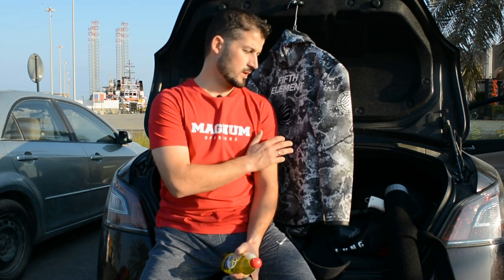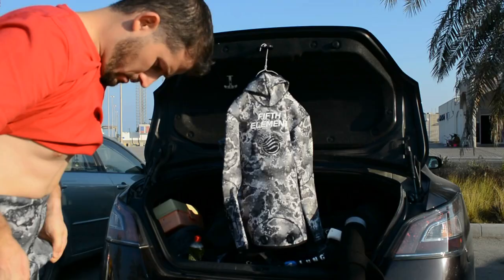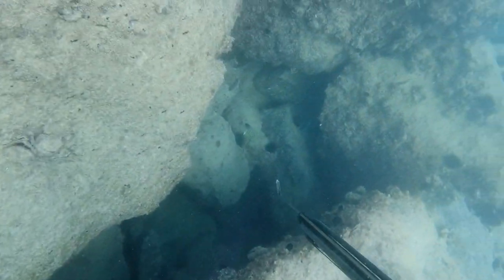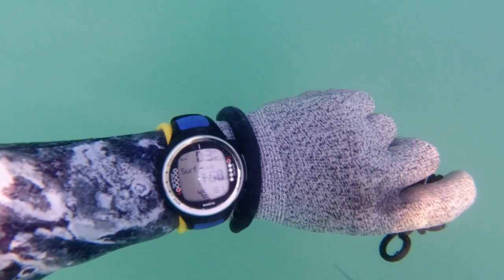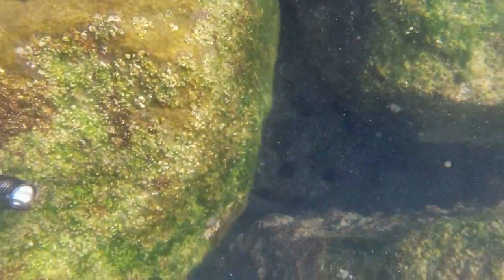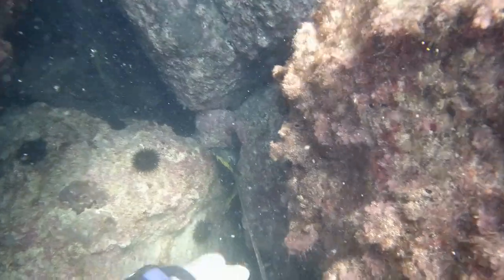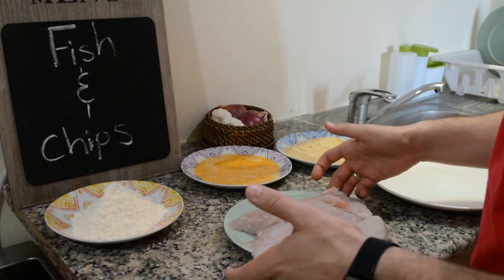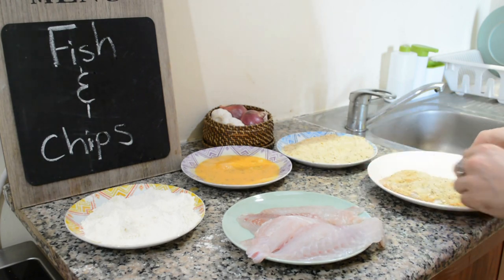How to Catch, Clean & Cook a sea bream ? 😎 Spearfishing in Abu Dhabi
how to prepare a healthy meal at home ?
Spearfishing trip in Abu Dhabi end up to have a delicious dinner with family

We caught the fish, we cleaned it & we cooked it .. all made with love

to buy the same flashlight (5 Stars rated)

I would like to thank my wife who has been by my side since the beginning of this channel!
She set up the cameras & be in charge of the shooting, she’s set up the microphone for me and help me pick the right angle
She always helps me with the script and video edit ... this wouldn’t exist without your help! ❤️
inro (00:00)
how to catch a sea bream  (01:35)
how to clean a sea bream  (06:12)
how to cook a sea bream  (07:12)

Video taking: Magnum offshore
Presenter: Magnum offshore
Chef: Magnum Offshore
Producer & editor: Magnum offshore